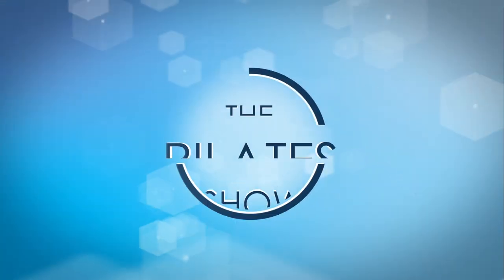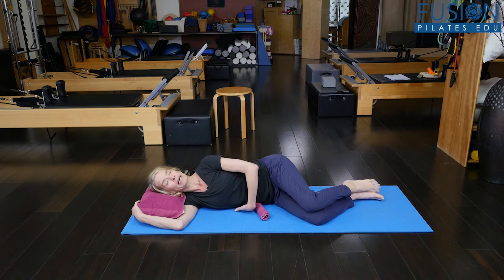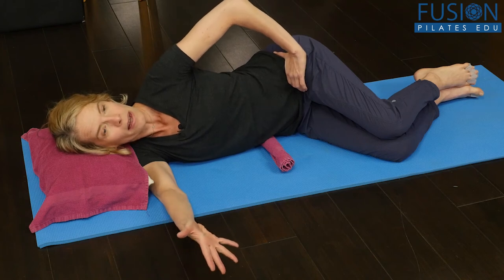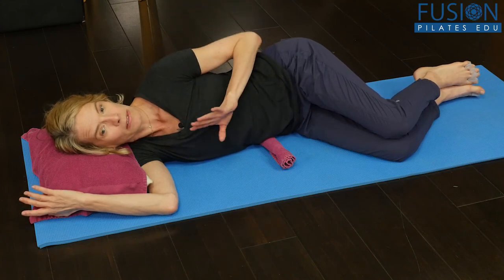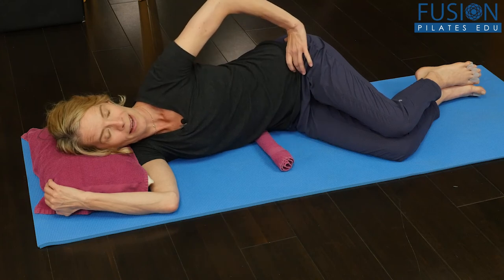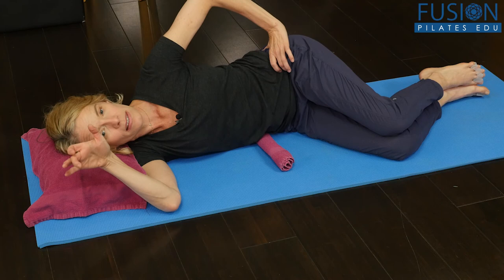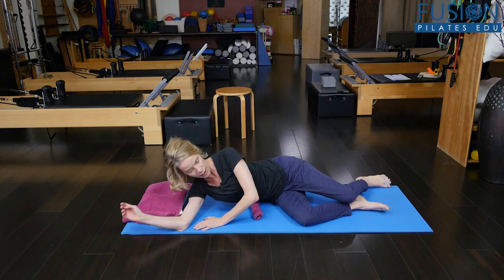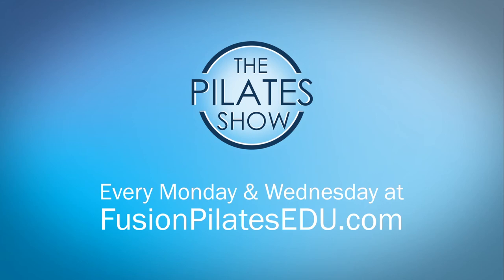Moving the Pelvis in the Coronal Plane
Learn how to balance the up and down movement of your pelvic halves.